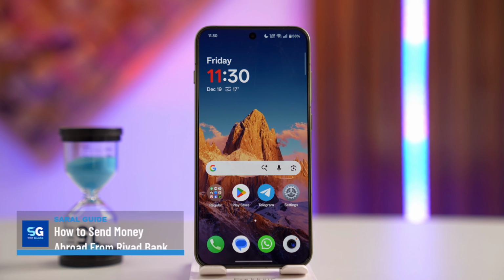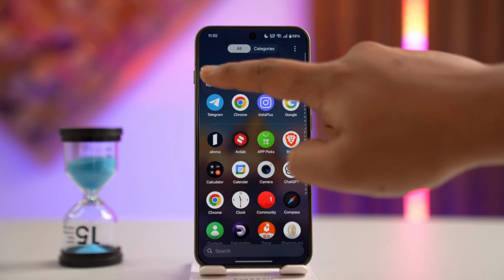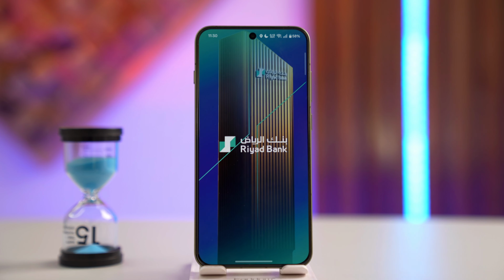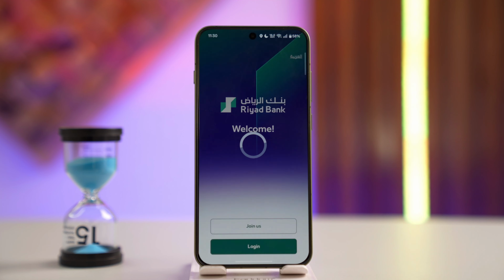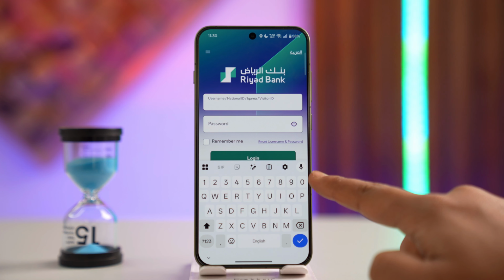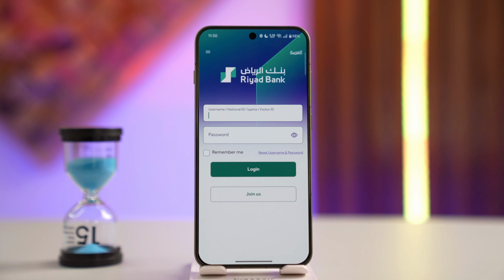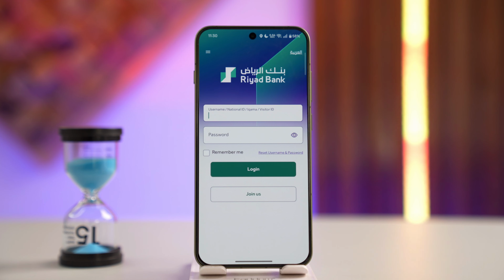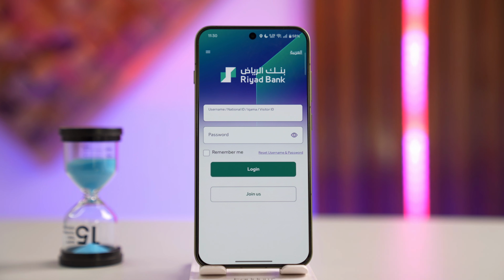How to Send Money Abroad From Riyad Bank !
Sending money abroad from Riyad Bank is a secure and streamlined process that can be done directly through the Riyad Bank mobile banking app. This video tutorial provides a step-by-step guide on how to transfer funds internationally, whether you're sending money to a foreign bank account or using a remittance service like Western Union.

To start, open the Riyad Bank mobile app on your device and log in using your preferred method—this could be your username and password or by entering your National ID, Iqama, or Visitor ID details. Once logged in, navigate to the 'Beneficiaries Management' section. Before initiating an international transfer, you must first add the intended recipient as a beneficiary.

If you're sending money to an overseas bank account, choose 'International Bank Beneficiary'. For those using Western Union, select the 'Western Union Beneficiary' option. After entering the required beneficiary details, you’ll need to activate the beneficiary. Riyad Bank provides multiple ways to do this: through the Auto Dialer service, using a Riyad Bank ATM, via phone banking, or by visiting a nearby branch. Activation is a mandatory step for your security and to ensure successful fund transfers.

Once the beneficiary is activated, go to the 'Money Transfer' section of the app. Select your beneficiary, choose the currency, and enter the amount you wish to send. The app will display the applicable exchange rate and any associated transfer fees. After reviewing all the details, confirm the transaction to complete the international money transfer.

This method allows Riyad Bank customers to quickly and safely send funds abroad without visiting a physical location. For more information or direct access to services,

Timestamps:
0:00 Introduction
0:02 Launching the app and logging in
0:27 Adding and activating an international beneficiary
0:49 Sending money and reviewing details
0:59 Conclusion